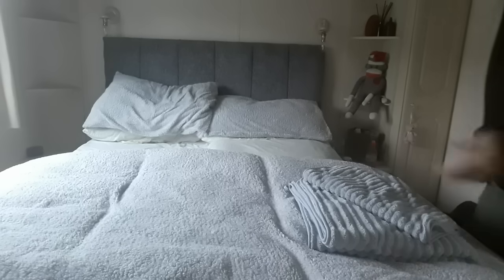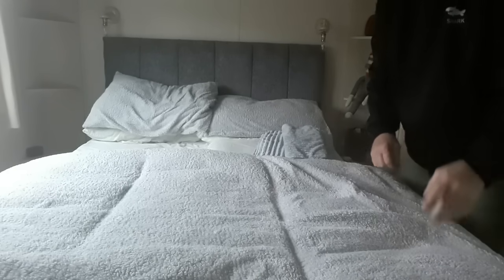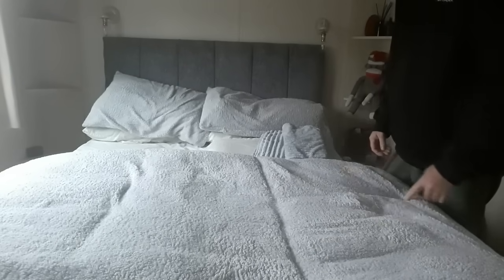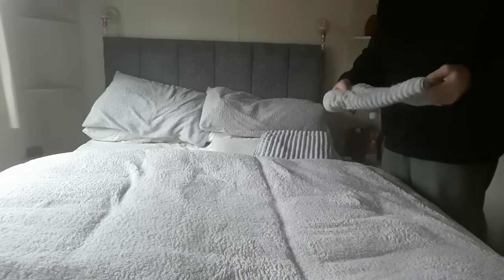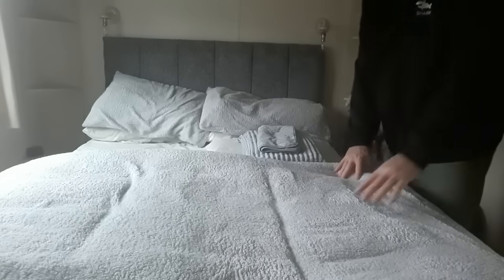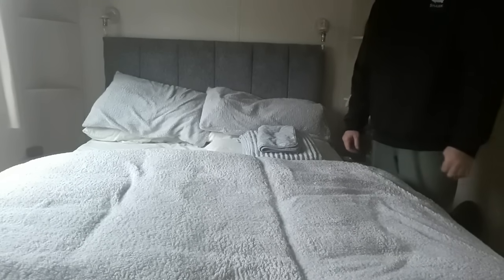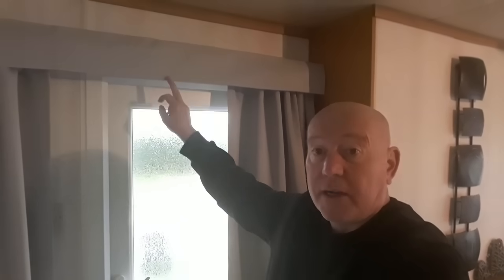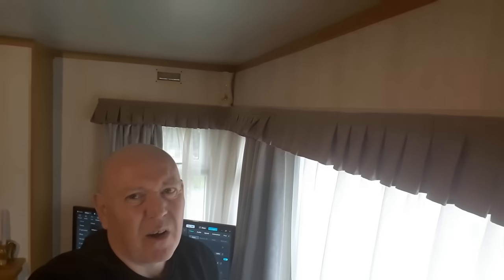A New Site With A Bonus [Caravan Life UK]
Just Been Told About A New Caravan Site With A BONUS Welcome to Caravan Life UK
Follow us as we set up our first Static Caravan and see how it works what it costs The ups and downs and much more.

Music by: CreatorMix.com What It’s Really Like Living in a Static Caravan in the UK

When I first decided to move into a static caravan, most people thought I’d lost the plot. “You’ll freeze in winter!” they said. “What about the bills?” But truthfully, it’s one of the best decisions I’ve ever made — though it’s not all sunsets and sea views.

Finding the Right Spot

The first big choice was where to live. Static caravans aren’t just plonked anywhere — they’re on holiday parks or residential sites. Holiday parks are great for part-time living or getaways, but they usually shut for a couple of months a year. Residential parks, on the other hand, are licensed for year-round living, and that’s where I ended up.

My site is tucked away in the countryside, not far from the coast. It’s peaceful, friendly, and a bit slower-paced than city life — exactly what I wanted. Of course, location makes a big difference to the price: the more scenic or touristy the area, the higher the costs.

Buying and Costs

Buying the caravan itself was surprisingly straightforward. I found a used one through the park’s sales office — a tidy two-bedroom model for just under £35,000.
That might sound like a lot, but compared to buying a house, it’s a fraction of the cost. You own the caravan, not the land, so there’s no mortgage — but you do pay site fees for your pitch each year.

My annual site fee is around £3,000. That covers the upkeep of the park, waste collection, and basic services like water. Every park sets its own rates, and the fancier ones (with clubhouses and swimming pools) can charge a lot more.

Running Costs and Maintenance

Running a static caravan isn’t too different from a small flat, though you have to be a bit more hands-on.
I pay for gas and electricity, which works out at about £60 a month depending on the season. Winters can get chilly — insulation isn’t quite up to house standards — but a couple of electric heaters and a good winter duvet do the trick.

Insurance costs me about £250 a year, . Maintenance is pretty manageable — washing the outside a couple of times a year, checking for leaks, and getting the gas appliances serviced. The biggest job so far was resealing a few windows after a stormy winter.

The Good Bits

Living here has changed the way I think about “home.”

It’s cheaper and simpler — no mortgage, no endless DIY jobs.

I’m surrounded by nature: I wake up to birdsong, not traffic.

There’s a lovely community spirit — neighbours look out for each other, and there’s always someone to chat to over a cuppa.

It’s a downsized lifestyle, which feels freeing. You realise how little you actually need.

The Not-So-Good Bits

Of course, it’s not perfect.
Static caravans depreciate — they lose value over time — so you can’t really think of them as an investment. Some parks have strict rules about who can visit, how long guests can stay, and even what colour you can paint your decking.

And the weather can be unforgiving. In winter, the wind howls through the park and the rain drums on the roof. You have to stay on top of maintenance, or little issues can quickly become big ones.

Selling up can also be tricky — there’s a limited market for second-hand caravans, especially if they have to stay on a particular site.

Would I Recommend It?

Honestly — yes, but with eyes wide open.
Living in a static caravan isn’t for everyone, but if you want a simpler, more affordable way of life and don’t mind a bit of upkeep, it can be wonderful. It’s peaceful, practical, and a bit of an adventure.

It’s not about living cheaply — it’s about living differently. And for me, that’s been worth every penny.